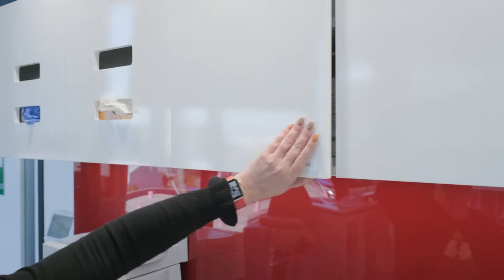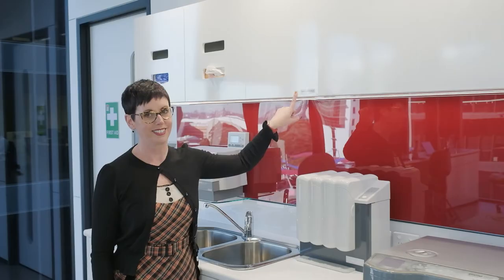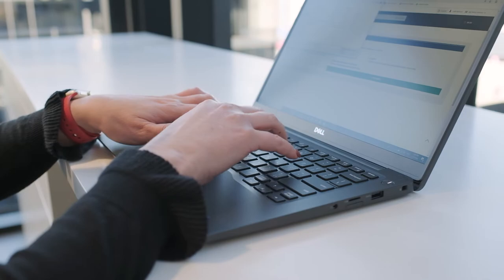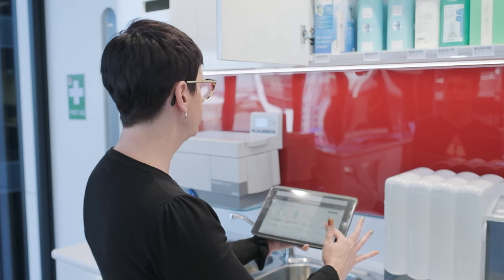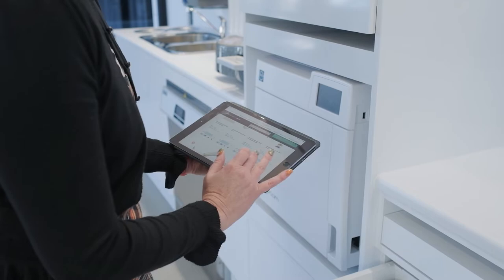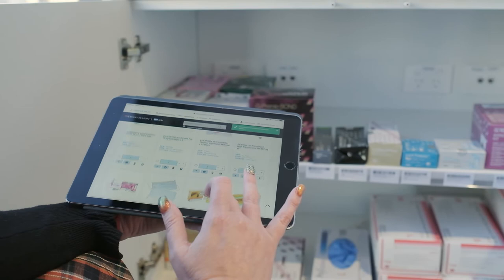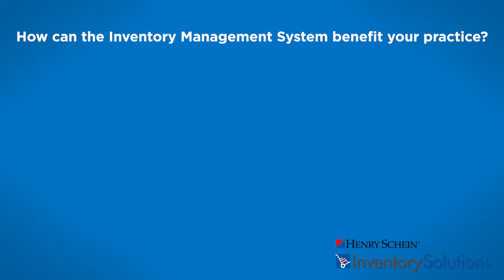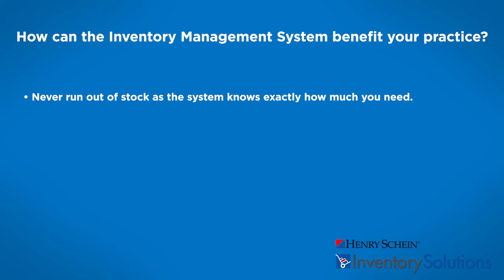Henry Schein Inventory Management Solution Introduction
An introduction to the Henry Schein Inventory Management System tool.